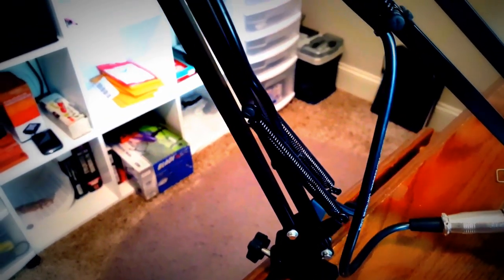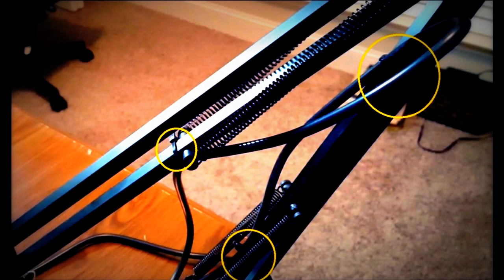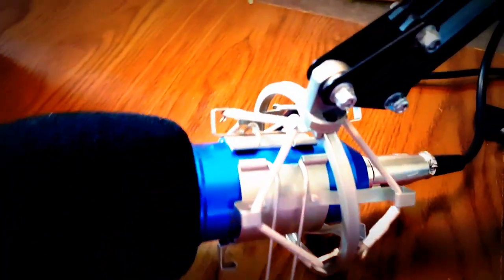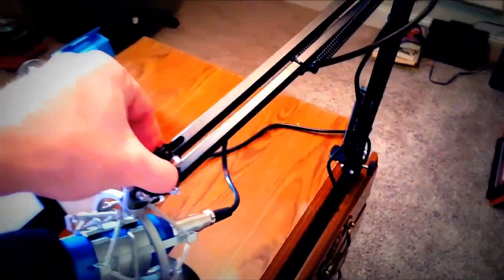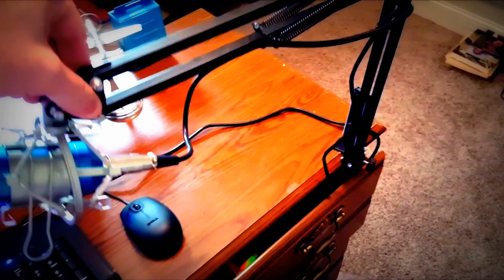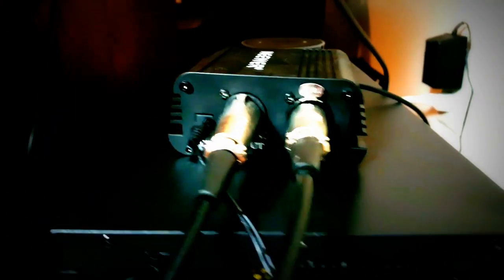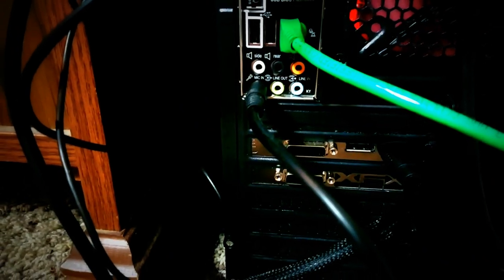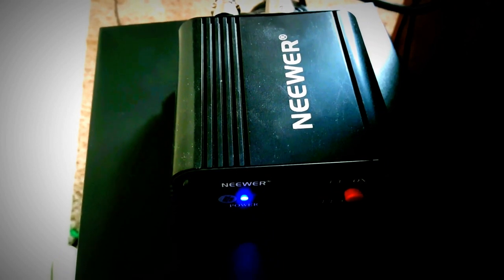Quick Setup Tips For Neewer Professional Microphone Boom, BM-800 Microphone and 48v phantom power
In this video, we go over a few quick tips for the Quick Setup Tips For The Neewer Professional Microphone Boom, BM-800 Microphone, and Neewer's 48v phantom power supply. Setup for this system is relatively easy and can be done in a few minutes. I hope you enjoy this video and find it helpful.

I focus on drones under $25, $50, and $100 as well as the more popular brands of drones like DJI and Parrot. I try to give honest and accurate information in regards to these drones as well as explain which drones are better suited for what age groups. I will also review the highest trending toy drones for parents interested in buying the best quad for the lowest price and headache.

My hanger ranges from the DJI Spark, Mavic Pro, and Inspire 2 to Parrots' Bebop 2 quadcopter and Disco flying wing.